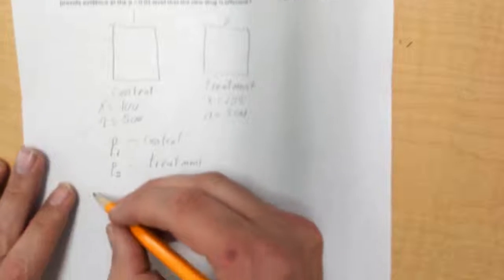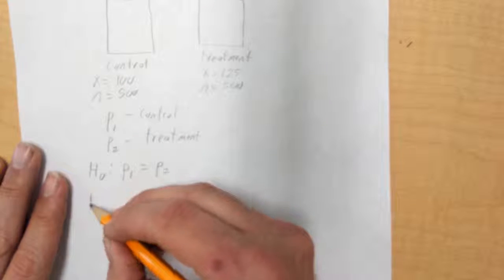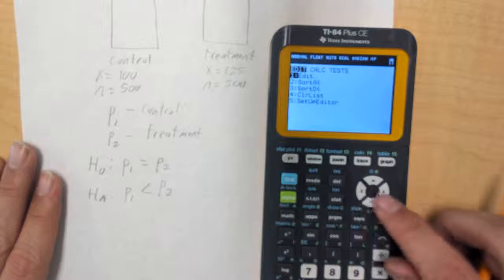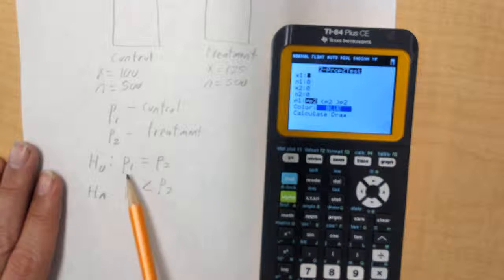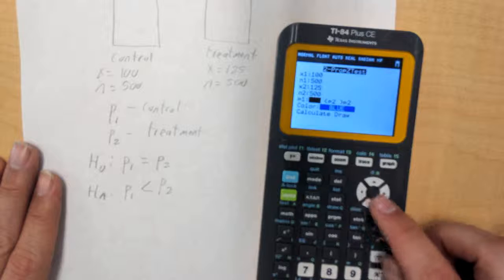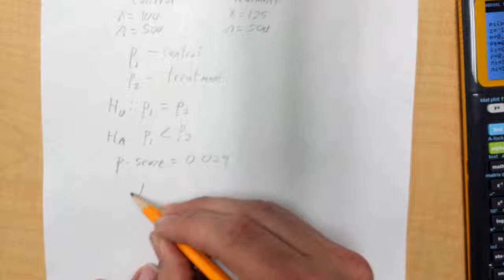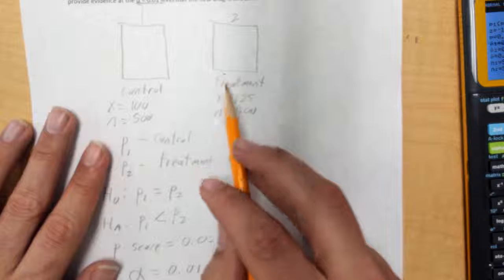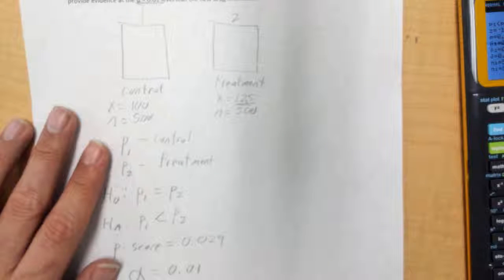2 Proportion Hypothesis Testing - Example